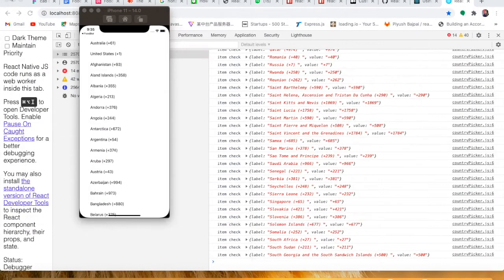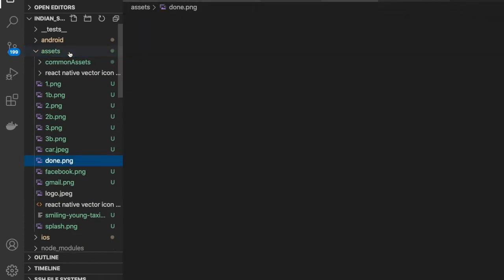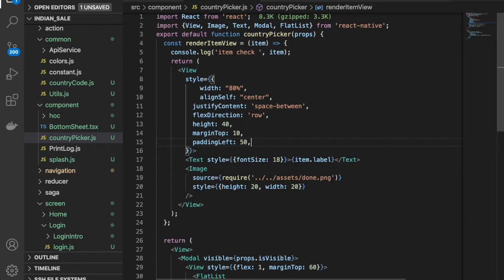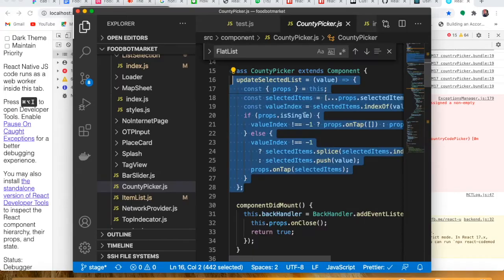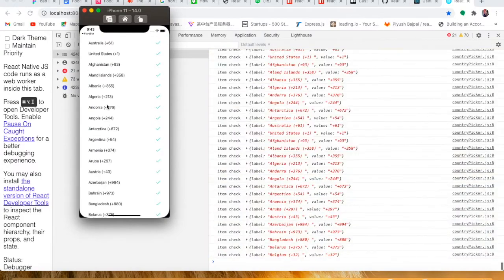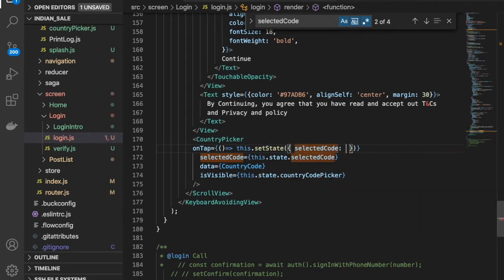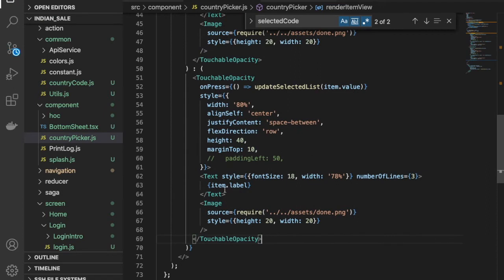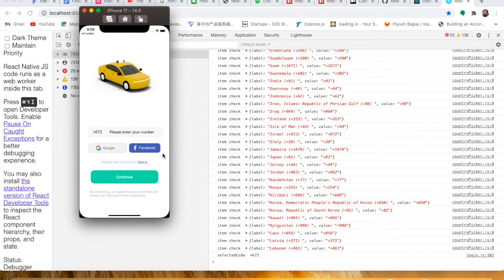React Native : Custom Country Code Picker Part 2